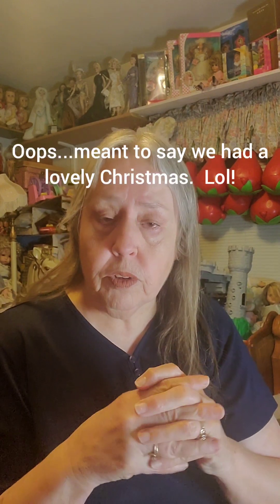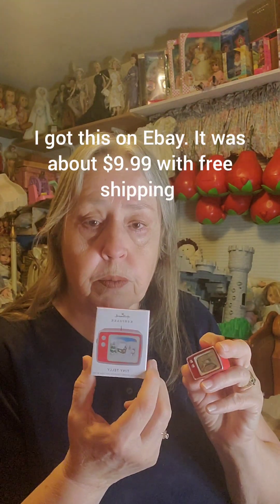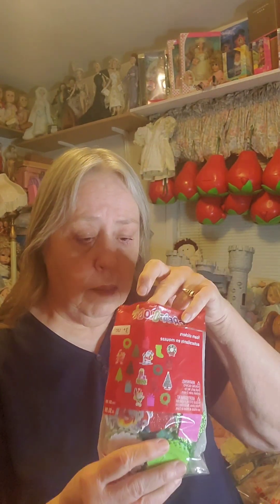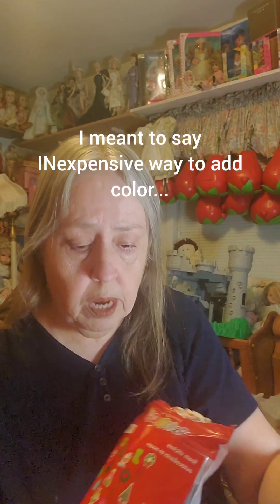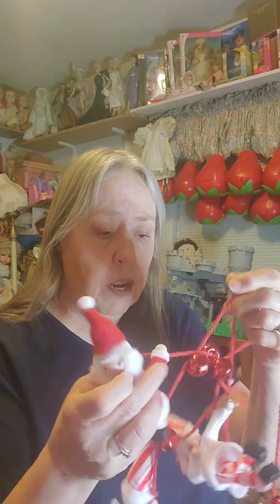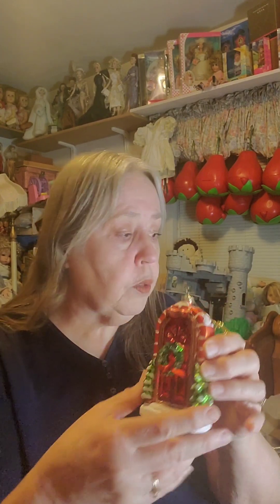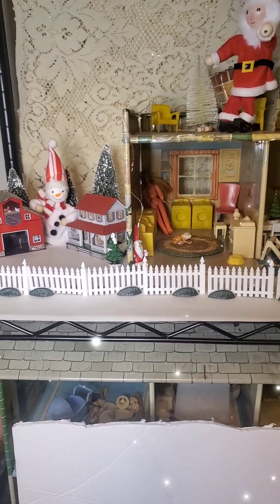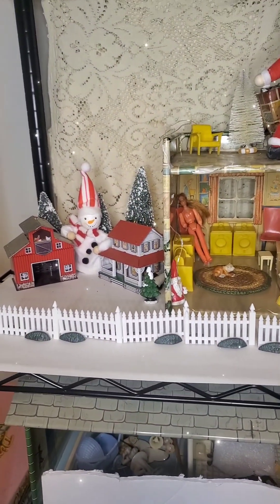A Few After-Christmas Sale Items @Metal Dollhouse Rescue by TriTreasure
See a few items I got from Michael's and Joann's. Did you grab any After-Christmas sale bargains?